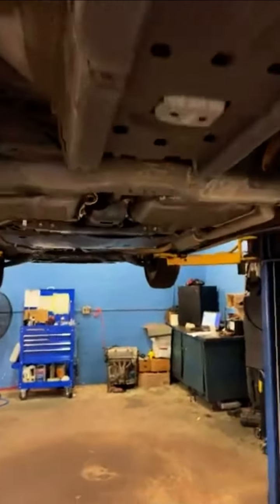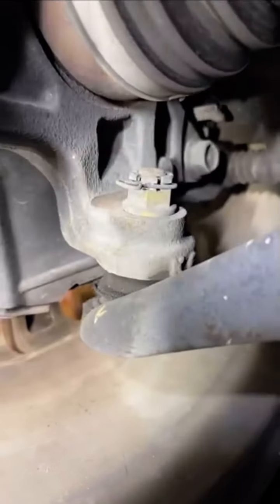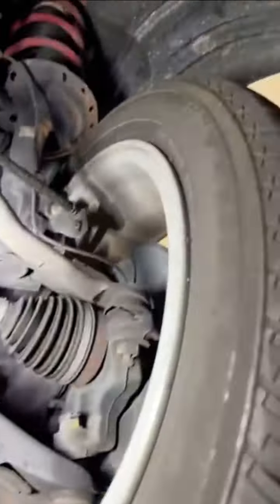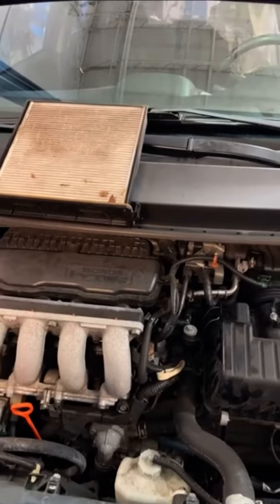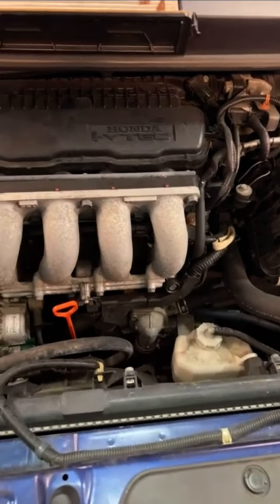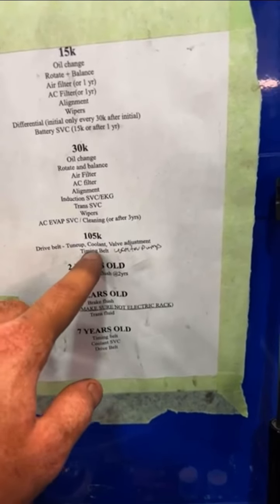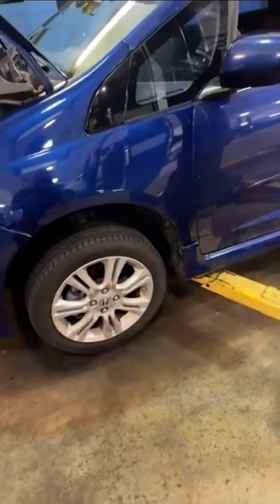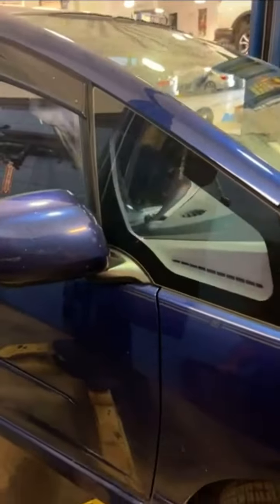Honda of Ocala multi point safety inspection HONDA FIT 2011 SPORT MANUAL